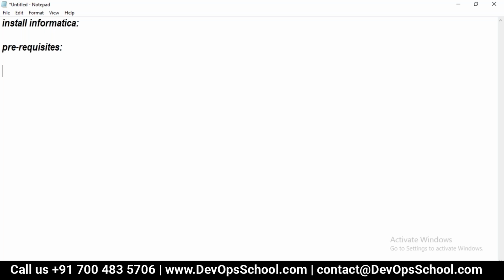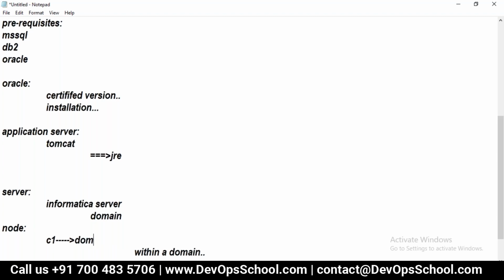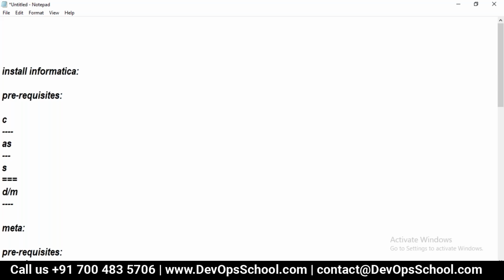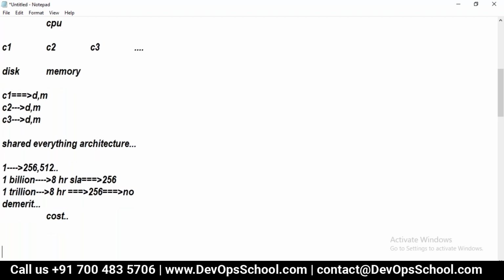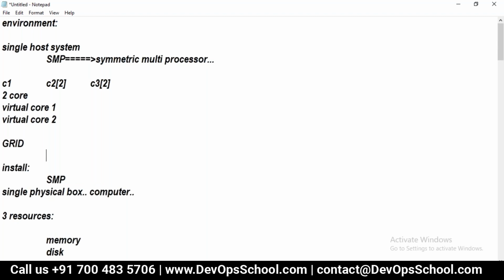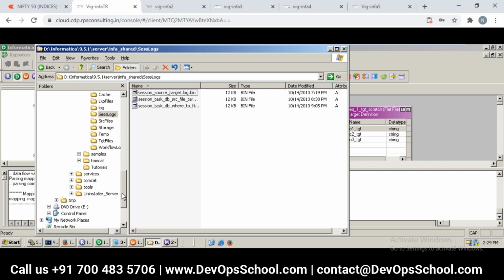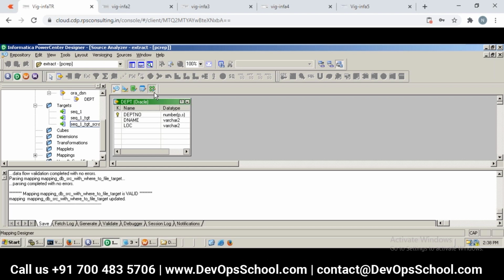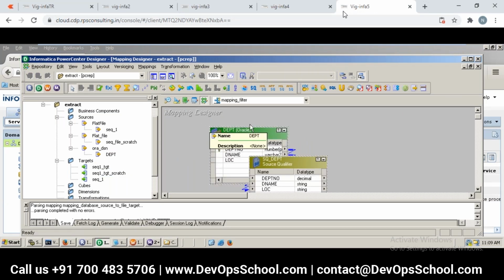Informatica Administrator Tutorials 2020 - Day 2 { Part 01 Out 06 }